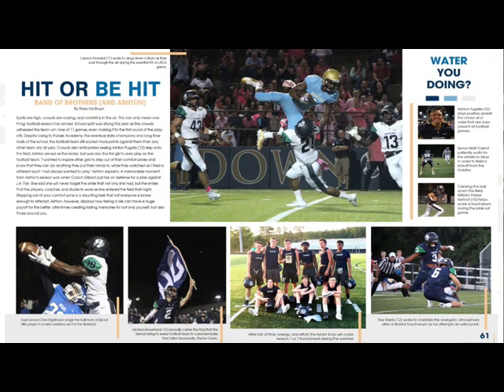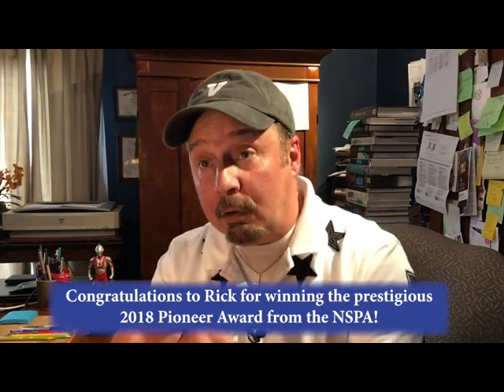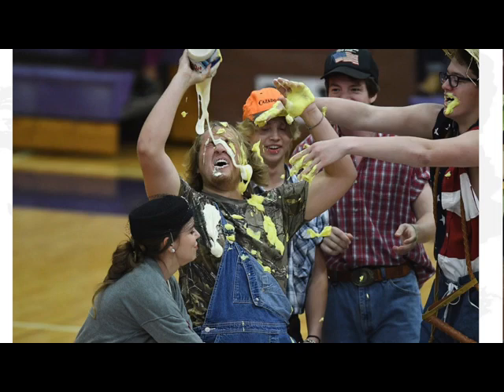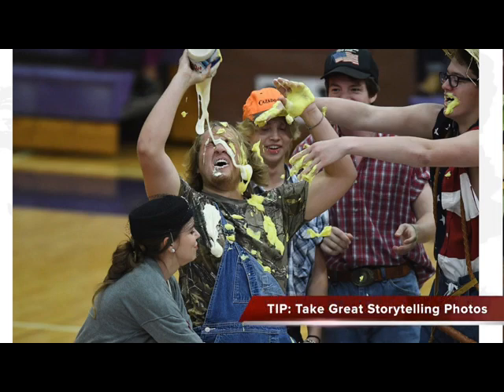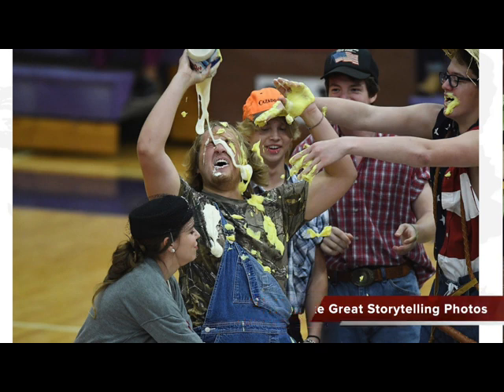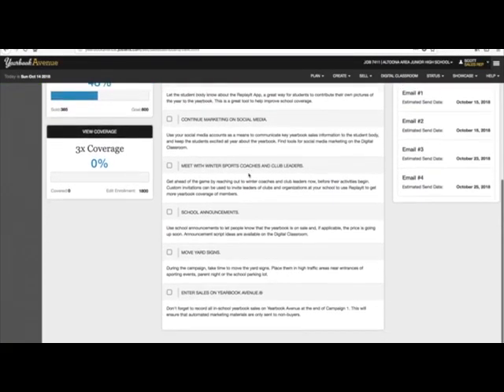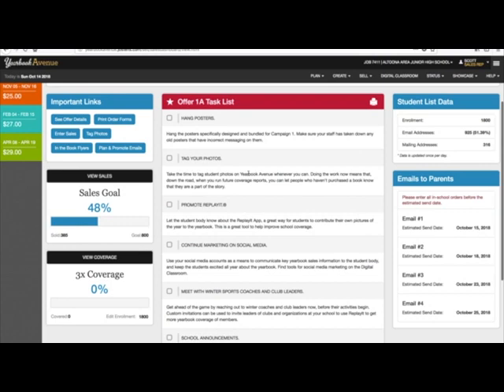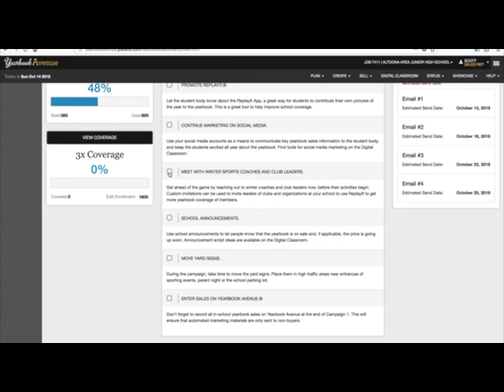The Yearbooking Report - October 2018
Tune in with Scott for the latest news and ideas, along with a feature interview on what is probably the toughest part of yearbooking - design. Listen to award winning design expert Rick Brooks share some quick ideas to consider with your staff.